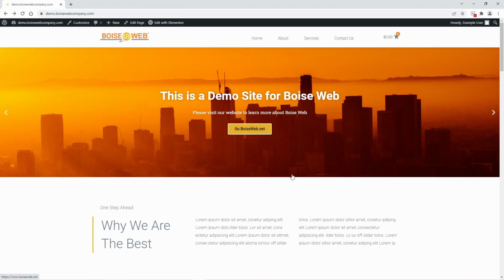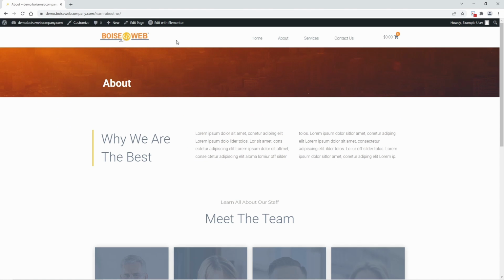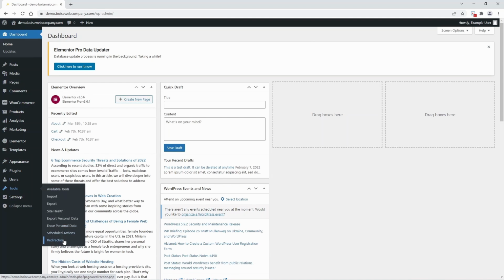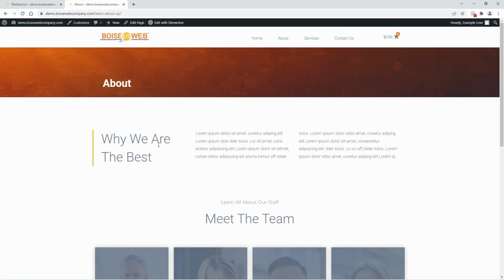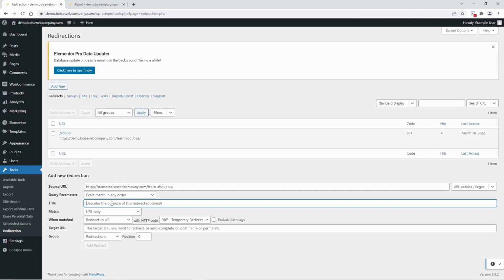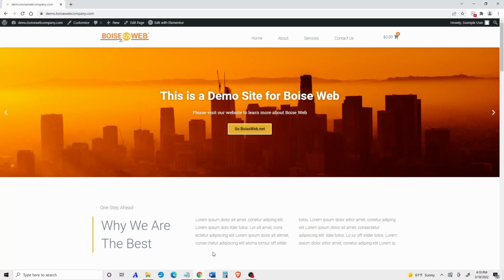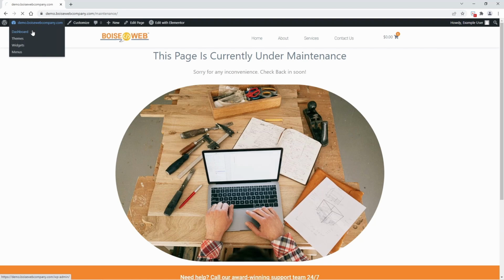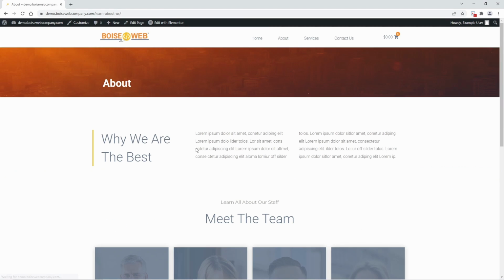Setting Up 307 Redirects With Redirection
Redirects are useful tools that allow us to change the URLs associated with content without creating broken links. There are many types of redirects that we can use. In this video, we cover 307, or temporary redirects. The plugin that we'll be using to create these redirects is Redirection.

Need a great website? Check Us Out!